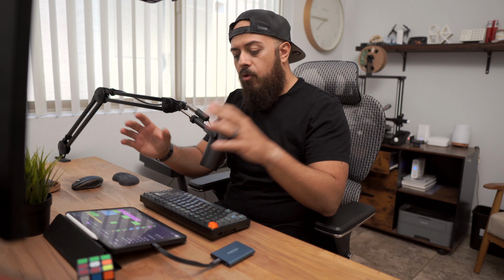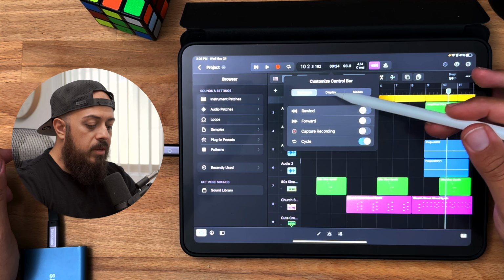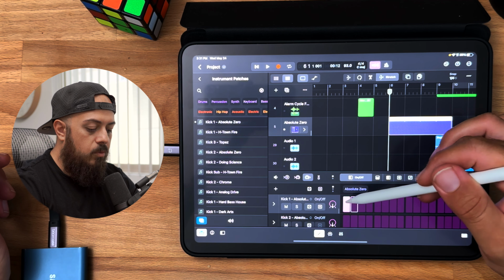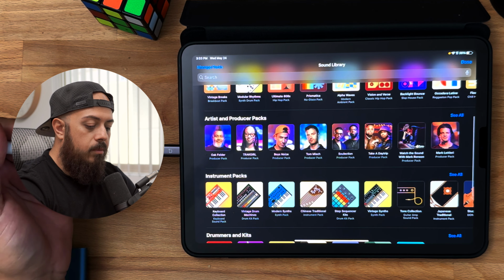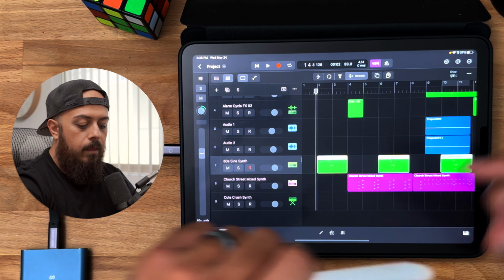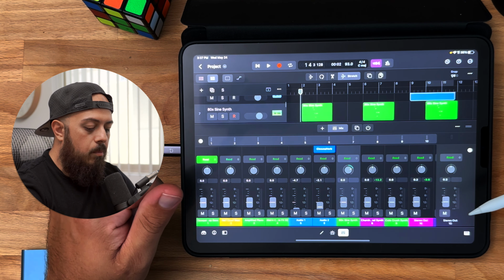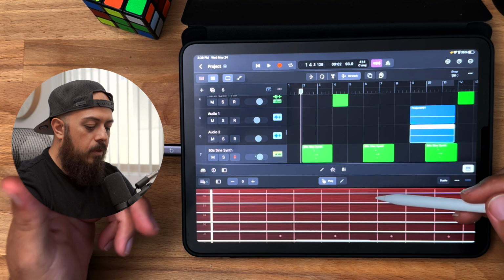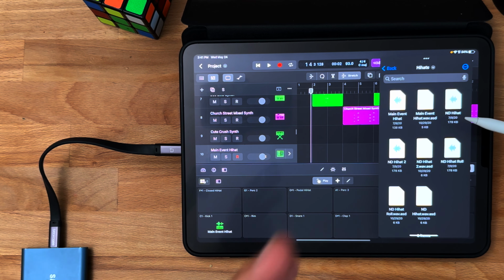Logic Pro for iPad Overview! Is it the BEST DAW for iPAD?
In this video, I go over Logic Pro for iPad to show you what to expect out of it and share my thoughts an opinions on it.

Amazon Music

Main Camera
Second Camera
Action Camera
Favorite Lens
Joby GorrilaPod